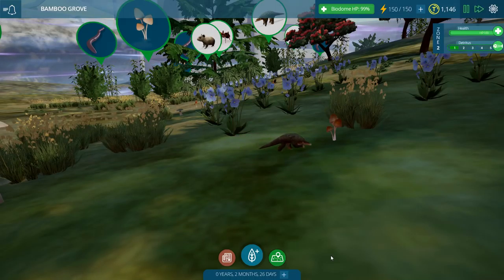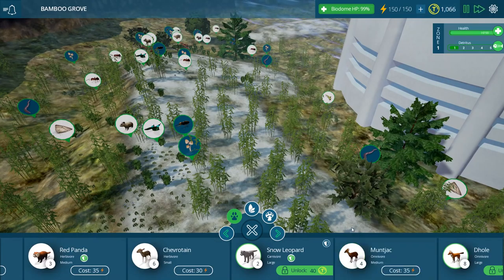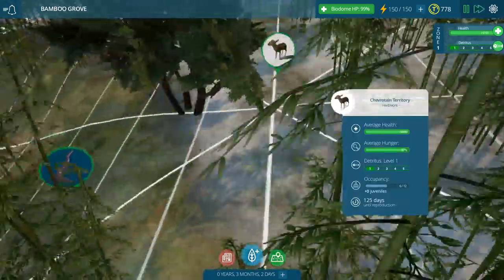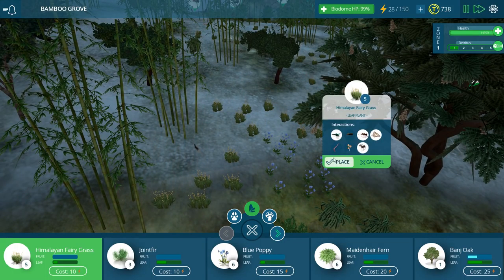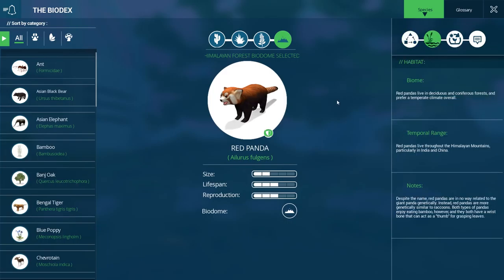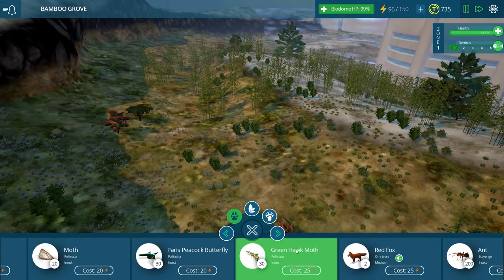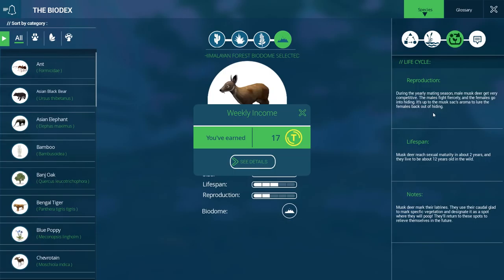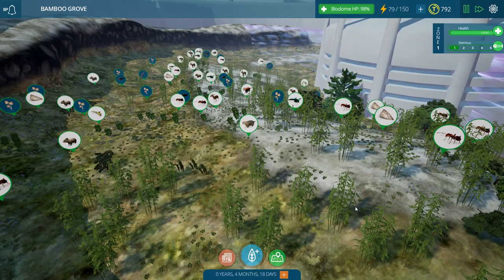RED PANDAS & MINIATURE MOUSE-DEER || TYTO: ECOLOGY - Episode #25